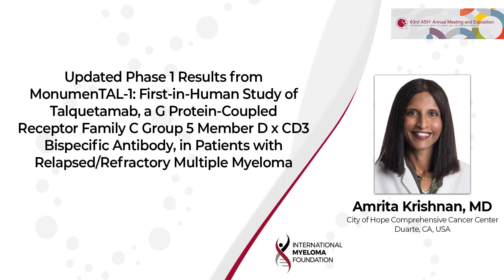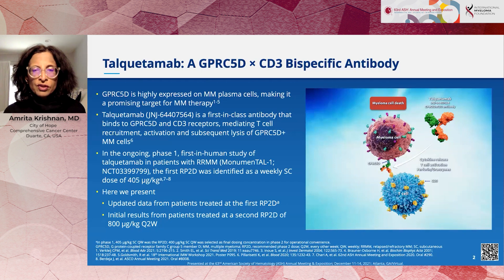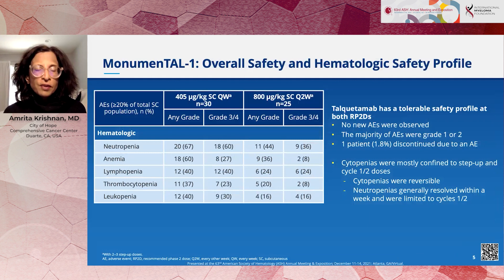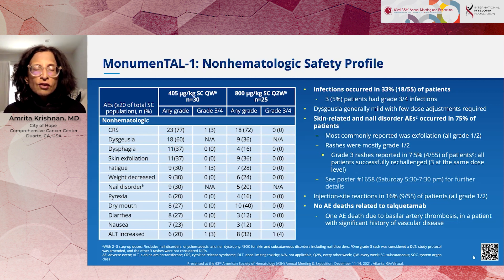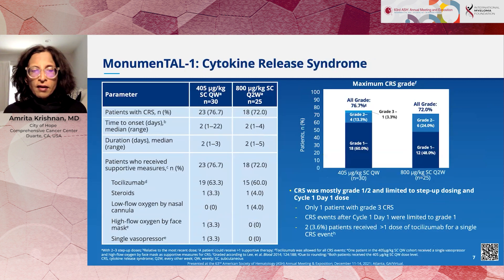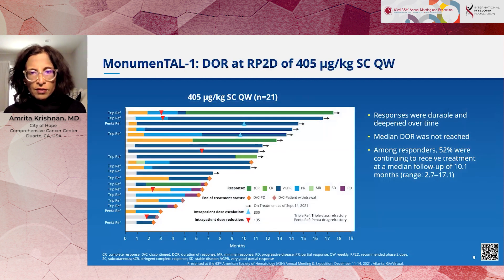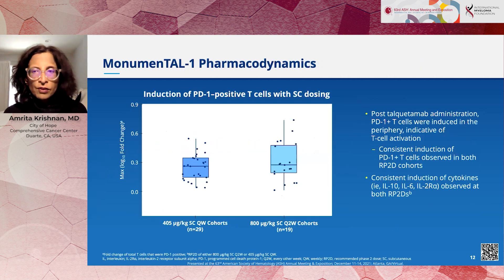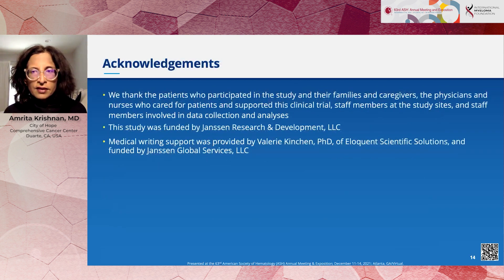Results from MonumenTAL-1: First-in-Human Study of Talquetamab in Pts with RR Multiple Myeloma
Updated Phase 1 Results from MonumenTAL-1: First-in-Human Study of Talquetamab, a G Protein-Coupled Receptor Family C Group 5 Member D x CD3 Bispecific Antibody, in Patients with Relapsed/Refractory Multiple Myeloma

Amrita Krishnan, MD
City of Hope Comprehensive Cancer Center
Duarte, CA

Despite recent advances in treatment, patients with multiple myeloma (MM) continue to relapse. G protein-coupled receptor family C group 5 member D (GPRC5D) is a promising target for immunotherapy in patients with MM due to its high expression in malignant plasma cells and limited expression in normal human tissue; unlike other antigens targeted by MM therapies, there is no indication that GPRC5D sheds into the periphery. Talquetamab (JNJ-64407564) is a first-in-class bispecific IgG4 antibody that redirects T cells to kill MM cells by binding to both GPRC5D and CD3 receptors. Here we report updated and new results of talquetamab at the recommended phase 2 doses (RP2Ds) from a phase 1 trial in relapsed/refractory MM (RRMM; NCT03399799).

Conclusions

These findings indicate that SC talquetamab is well tolerated and highly effective at both RP2Ds. Preliminary data from the 800 µg/kg biweekly cohorts indicate that less frequent, higher doses of SC talquetamab do not have a negative impact on the previously described safety profile. Further investigation of talquetamab as monotherapy (phase 2; NCT04634552) and in combination with other therapies in patients with RRMM is underway.

ASH 2021: Abstract 158

Category
Nonprofits & Activism
License